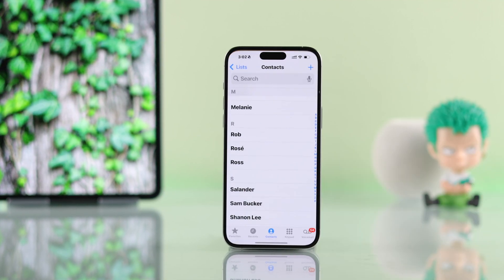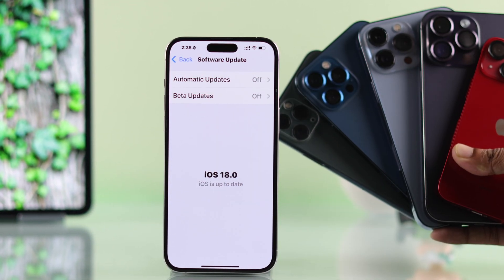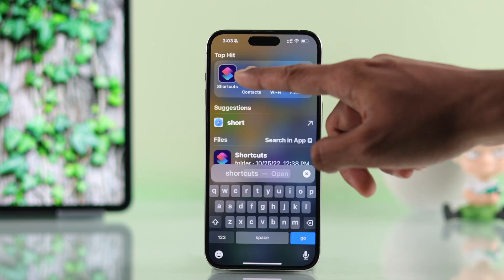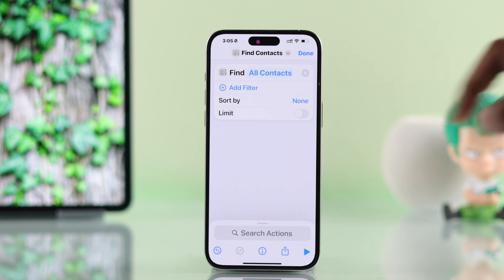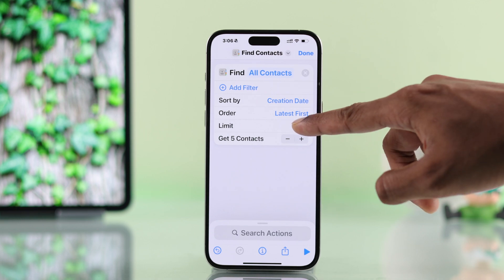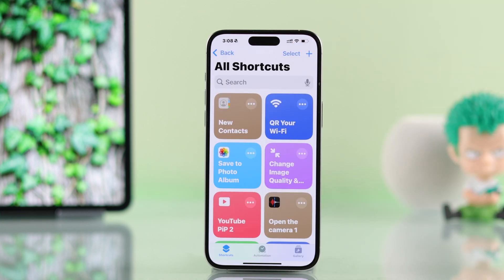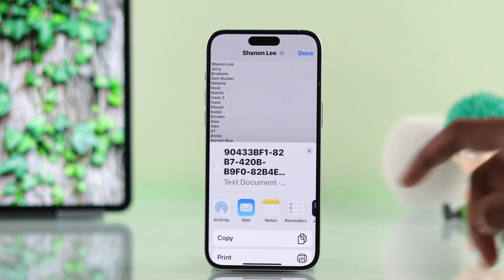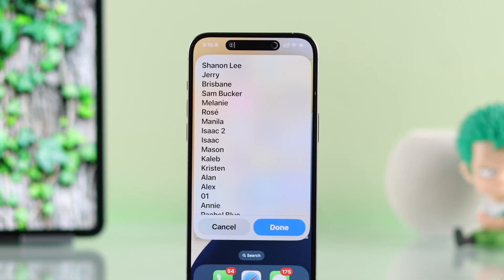iOS 18: How to View Recently Added Contacts on iPhone!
Can’t view recently added contacts on iPhone running on iOS 18, so want to know how to view them? Want to know how to find recently saved contacts on iPhone 16/15/14 Pro Max or any iPhone running on iOS 18 or later? The Fix369 Team has complete beginner-friendly guidelines for you.

In this video, we will show you how to:

* Follow 3 steps to set up and use the iOS shortcut to find the last added contacts on iPhone with iOS 18.
* View recently added contacts by creation date and save them on Notes on iPhone (iOS 18)
* Add Find Contact Shortcut on iPhone Home Screen.

0:00 Find recently saved contacts on iPhone iOS 18,
0:20 Step 1: Find Shortcut Action
0:52 Step 2: Sort by Creation Date
1:10 Step 3: Rename and complete creating a shortcut
1:27 View and Save Recently Added Contact List
1:47 Add Find Recently saved Contacts in Home Screen